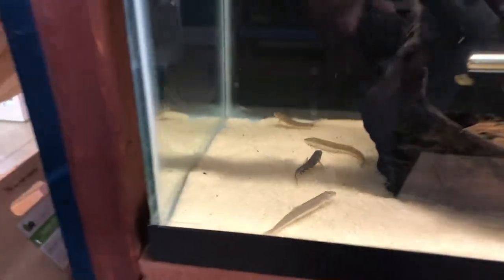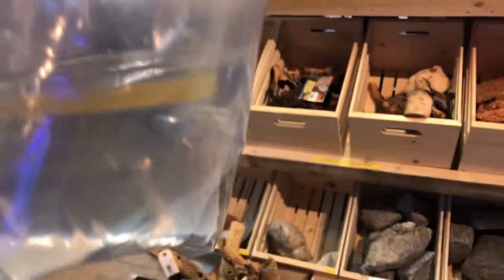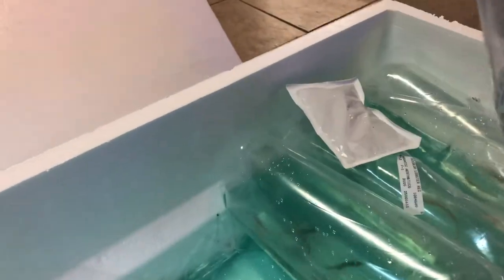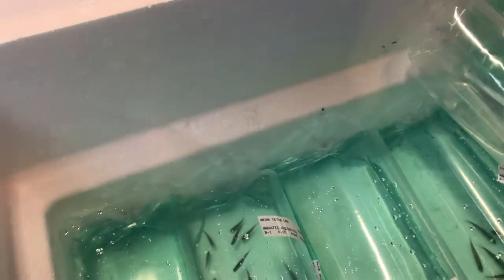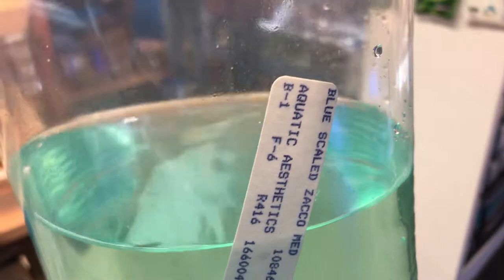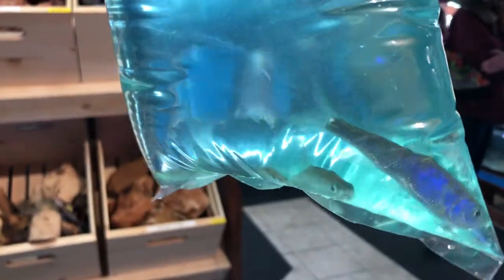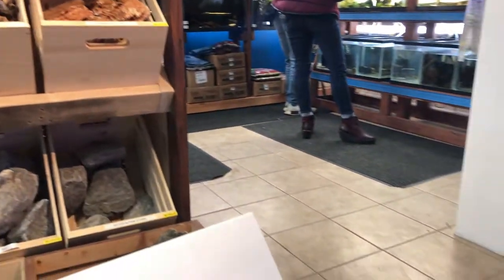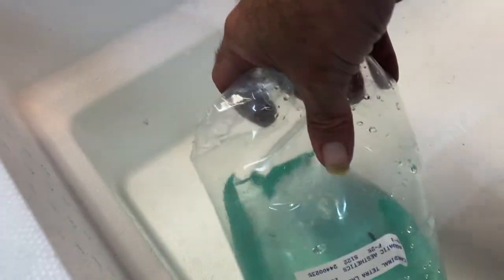Fish Unboxing, Sumo Loach, Blue Scaled Zacco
All freshwater today

Aquatic Aesthetics
5622C TN Hwy 153
Chattanooga/Hixson

Buy Local Support Local.  These guys are local YouTube personalities.